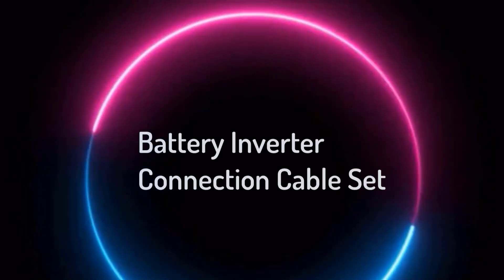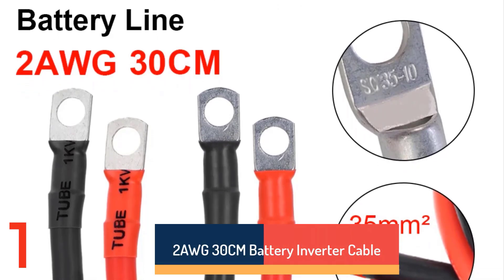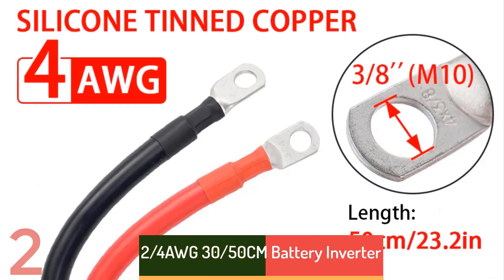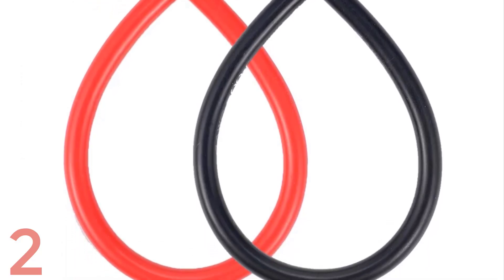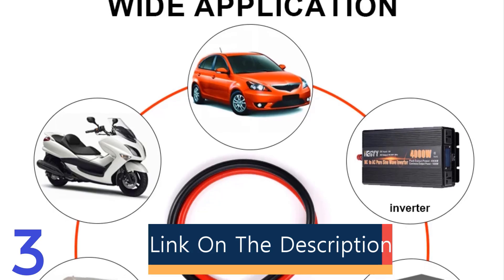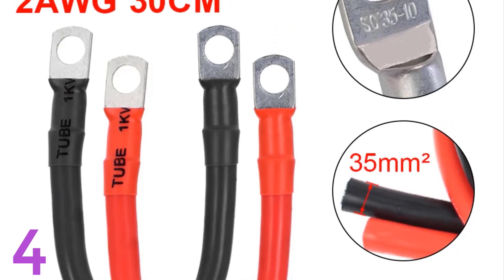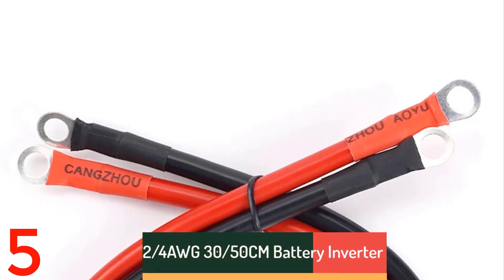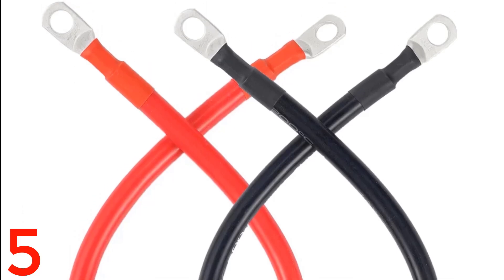Top 5 Best Battery Inverter Connection Cable Set in 2024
In this video, we make a new research on the Top 5 Best Battery Inverter Connection Cable Set.
This is the Best Battery Inverter Connection Cable Set review.

1.2AWG 30CM Battery Inverter Cable Set With Terminals Stranded Copper Cord Solar Power Connection Wire With Lugs

2.2/4AWG 30/50CM Battery Inverter Cable Set With Terminals Stranded Copper Cord Solar Power Connection Wire With Lugs

3.6AWG Battery Inverter Cable Terminals Stranded Copper Cord PVC Solar Power Connection Tin-plated Lug Wire 50cm

4.2AWG 30CM Battery Inverter Cable Set With Terminals Stranded Copper Cord Solar Power Connection Wire With Lugs

5.2/4AWG 30/50CM Battery Inverter Cable Set With Terminals Stranded Copper Cord Solar Power Connection Wire With Lugs